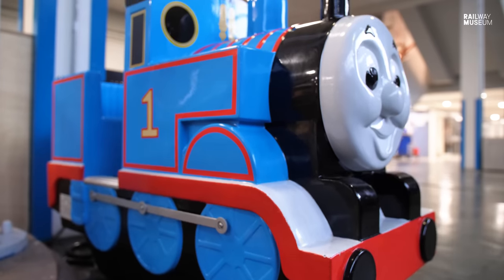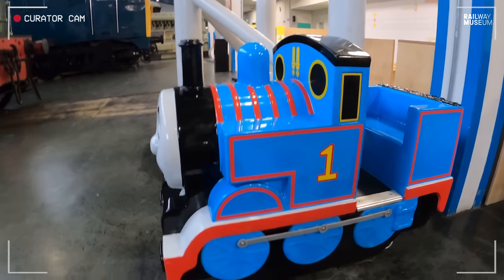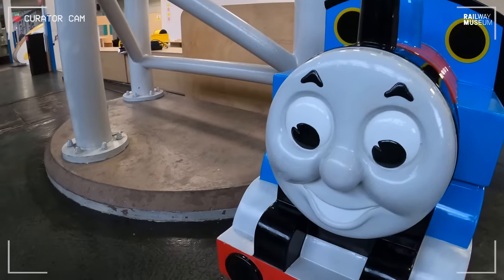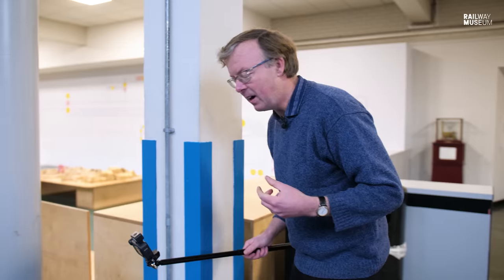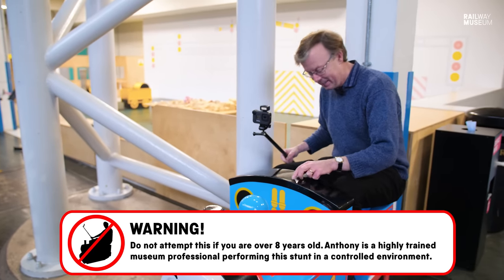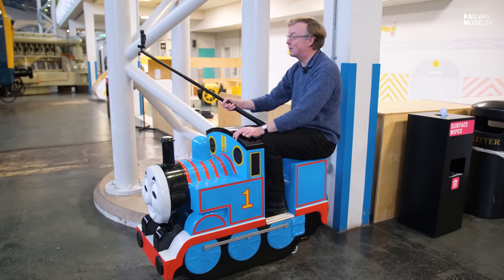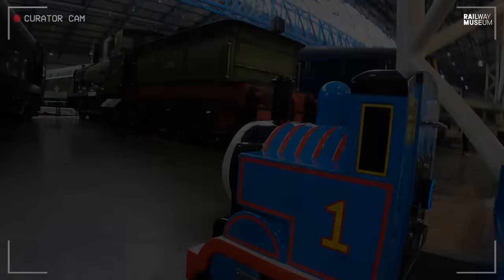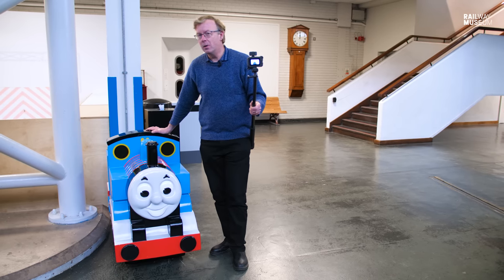Thomas the Tank Engine in-depth tour | Curator with a Camera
As the National Railway Museum's Senior Curator of Rail Transport and Technology, Anthony Coulls frequently calls upon his extensive expertise across a broad range of railway-related subjects.

However, this could be the greatest challenge he has faced in his role to date.

In this edition of Curator with a Camera, Anthony takes you on a detailed tour of one of the most significant and impactful locomotives of railways old and new: Thomas the Tank Engine.

Through great storytelling, this distinctive blue engine has carved a reputation as an icon of the railways since its debut in 1940s literature. Thanks to modern locomotive restoration and preservation techniques, Thomas continues to work today, captivating imaginations across the globe and spurring on the next generation of railway enthusiasts.

00:00-00:27 Intro
00:27-00:47 Who created Thomas the Tank Engine?
00:47-01:15 Model specification
01:15-01:28 Working history
01:28-02:20 Low-emissions technology
02:20-02:59 Inside the cab
02:59-03:58 Driving impressions
03:58-04:51 Inspiring engineers of the future
04:51-05:13 Like, share and subscribe
05:13-05:17 APRIL FOOLS!